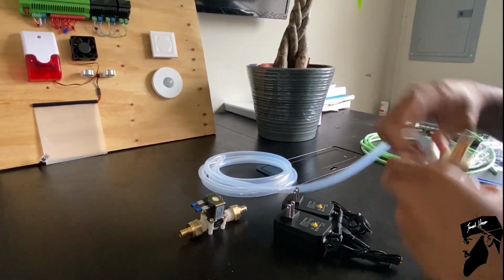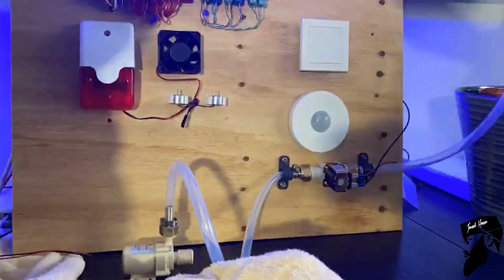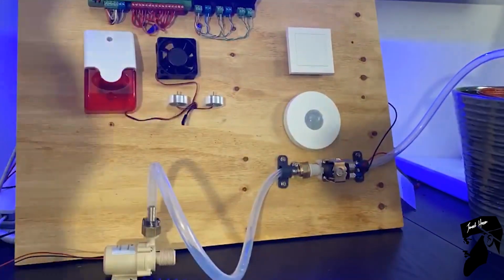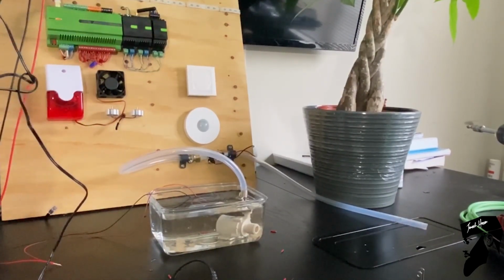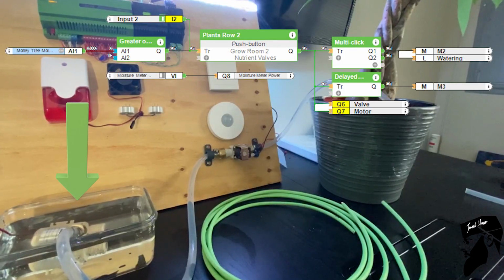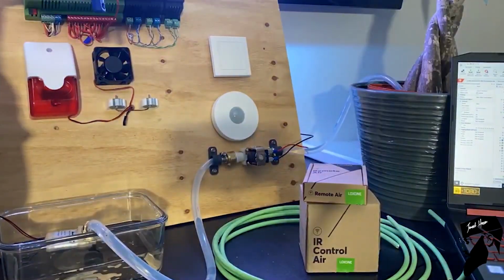Smart Plant Watering System (PLC Control)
In today's project we grabbed some soil sensors, solenoid valves, a pump, some tubing and plants and hooked it all up to our Loxone Miniserver PLC system. The result? a fully automated gardening system with the ability to scale for multiple plants or the entire building, Let me know what you guys think and leave some ideas in the comments for the next automation job we should tackle. Peace.